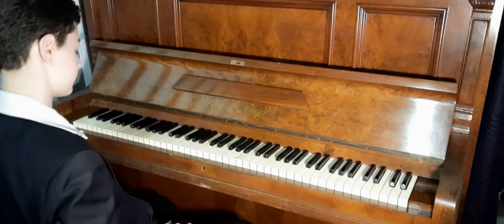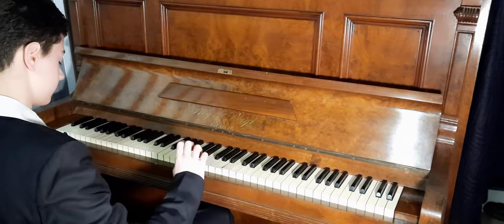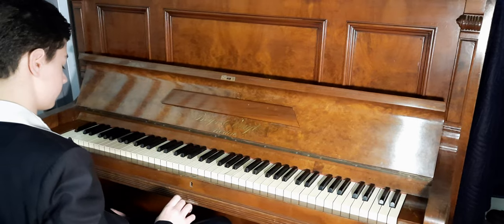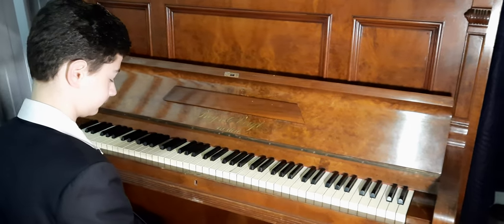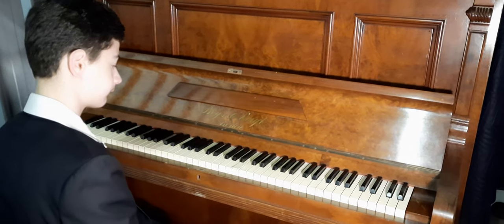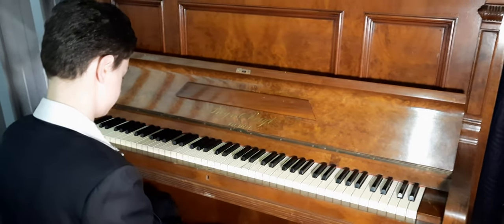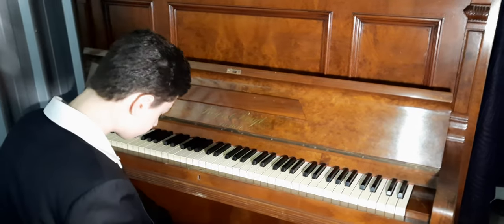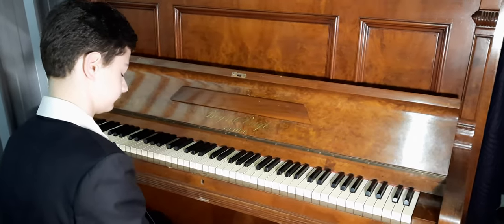Sale 1900s Bogs & Voigt Berlin Upright Piano Burr Walnut Original Keys Free Sydney Delivery $995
Lovely Antique c1900s Bogs & Voigt Berlin Germany Full Size Upright Piano in Burr Walnut Cabinet with Original Keys, Lovely Tone, Fully Serviced & Tuned, Free Delivery Sydney Metro, Interstate Delivery POA, Great Condition For Its Age, We Are Open 7 Days from 9am till 5pm by Appointment Only at 1 George Place, Artamon NSW 2064 Please Call Alex on 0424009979 to arrange viewing. Priced For Quick Sale At $995.00. Its Also Available On $99.00 Monthly Rental Plan. Thanks